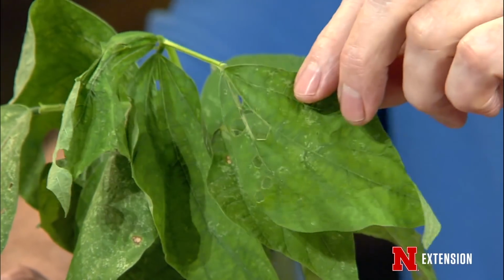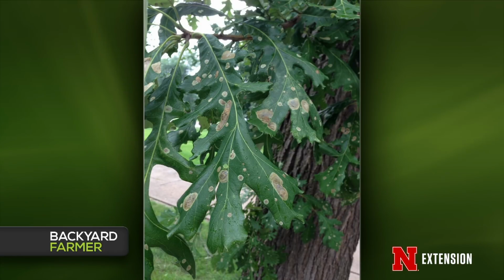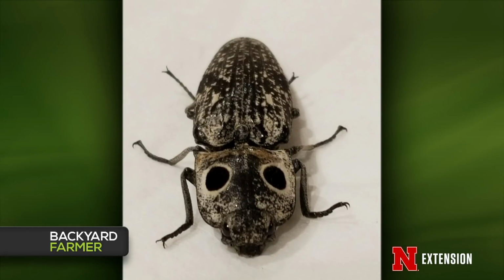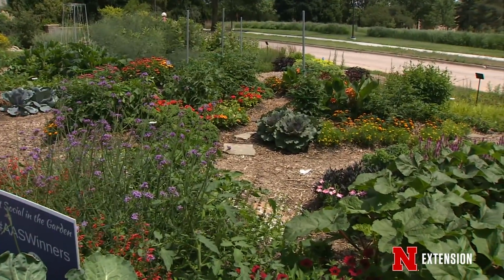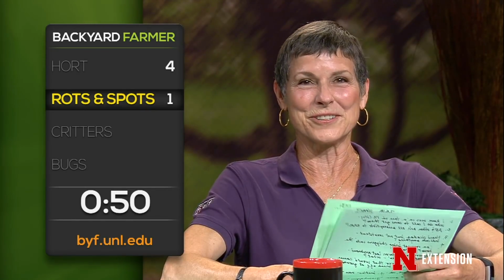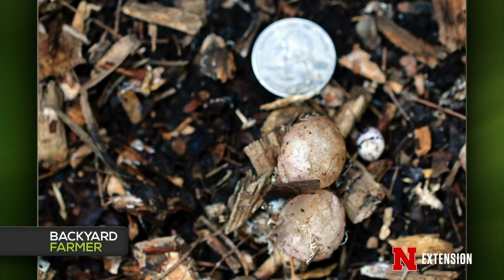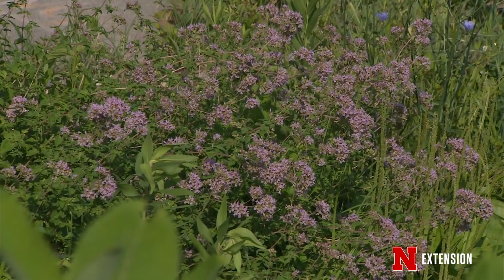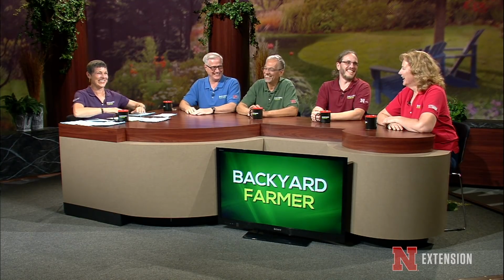Backyard Farmer July 5, 2018